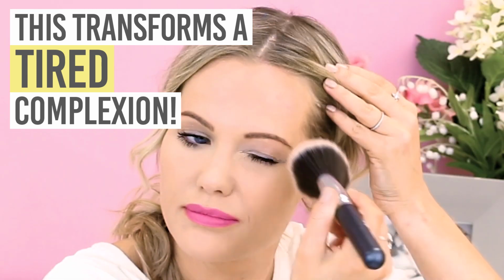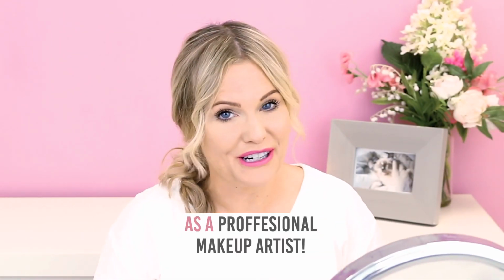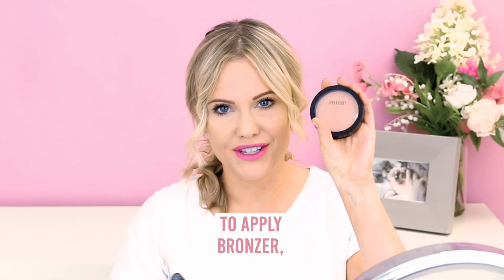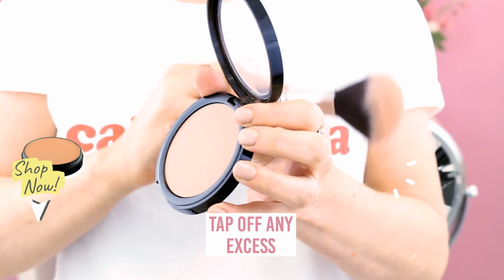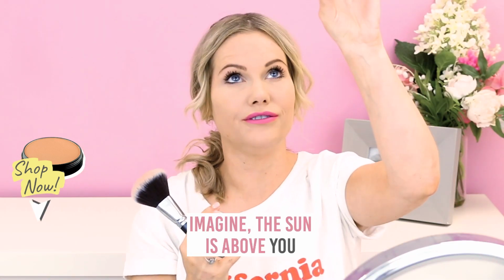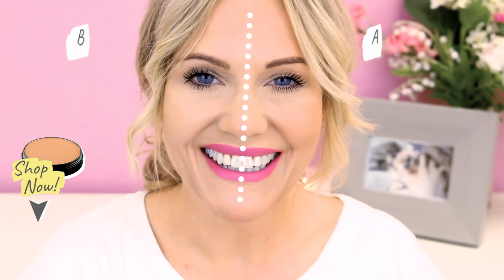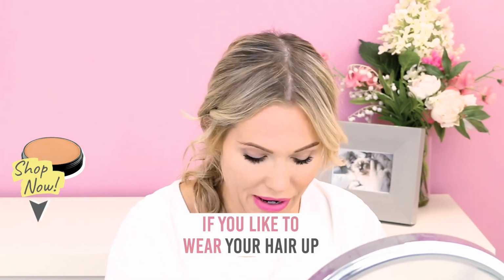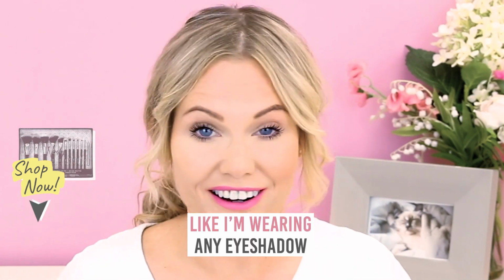THIS TRANSFORMS DULL SKIN! 🌟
Do you ever have days where you feel your skin looks a little dull, tired, and just missing that OOMPH?

Me too! 🙋‍♀️

Watch my video above 👆 to see the technique and product I’m sharing today for an instant skin transformation!

Love, Katie 💖✨
Makeup Artist & Founder of